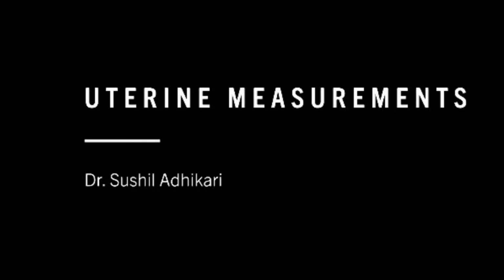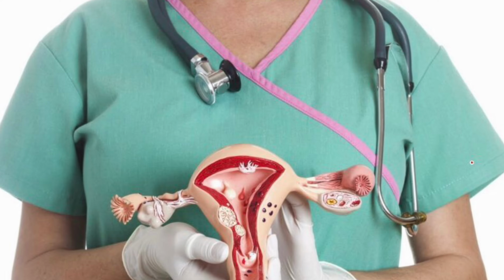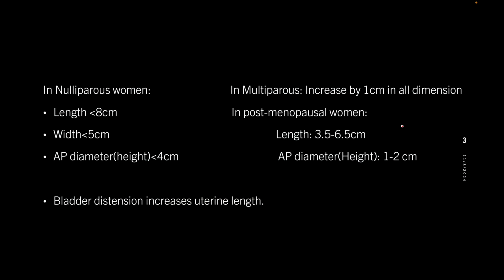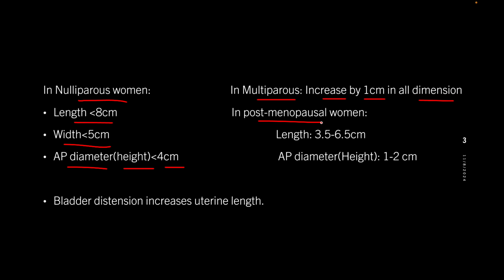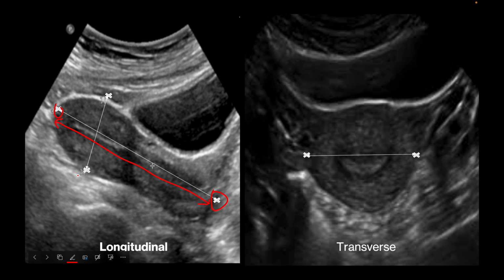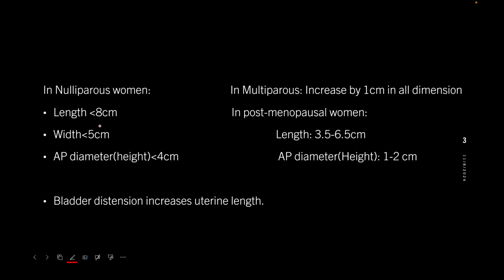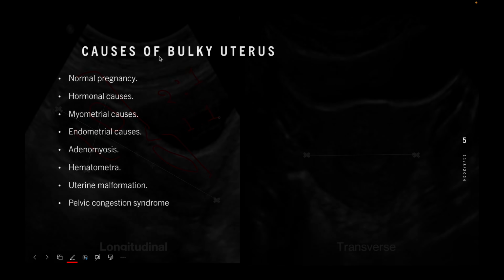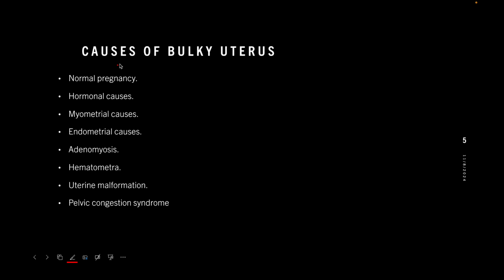How to measure Uterus in ultrasound